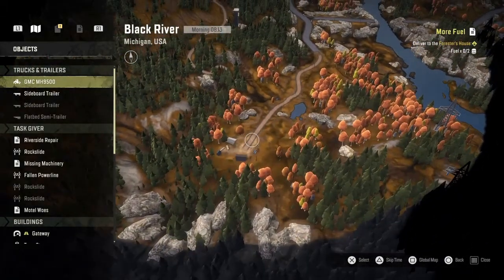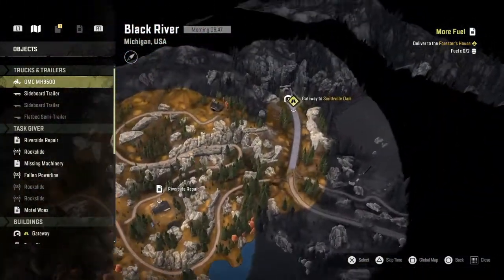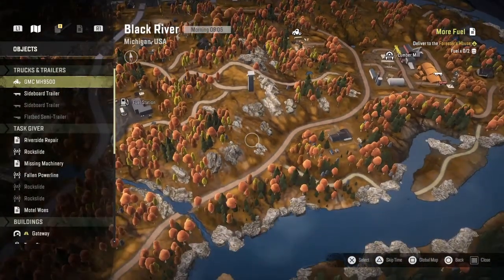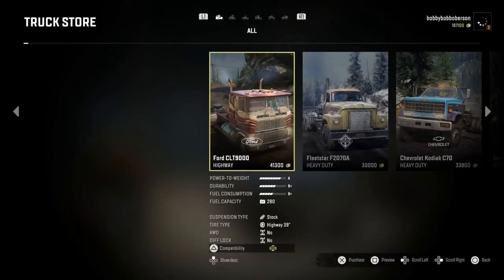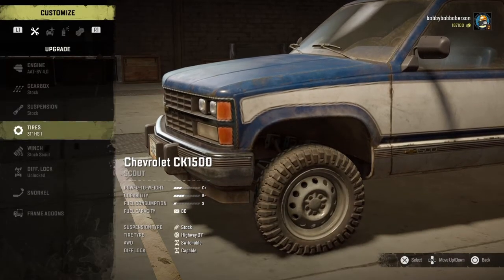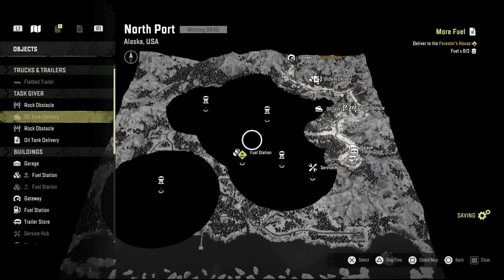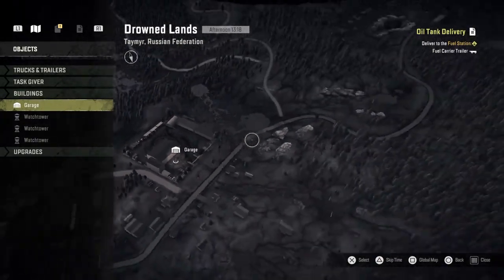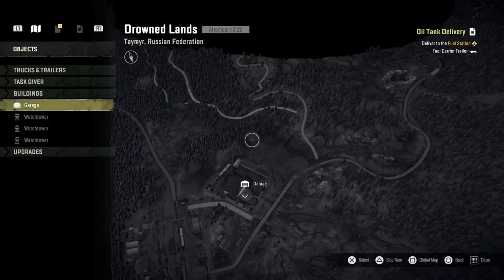SNOWRUNNER fun new way to start the game who needs black rivers garage